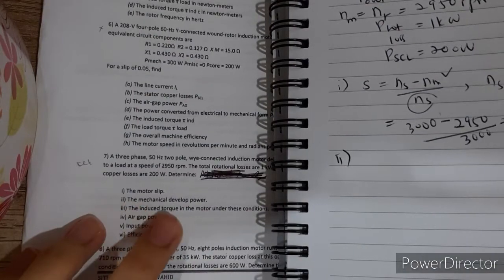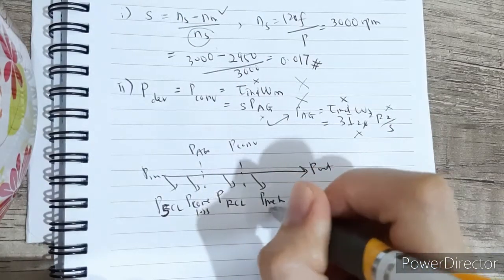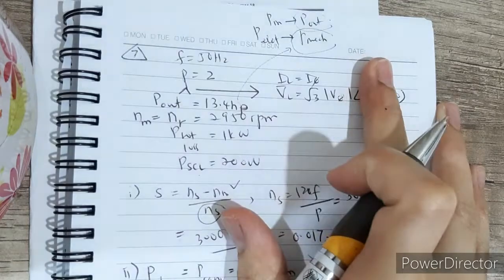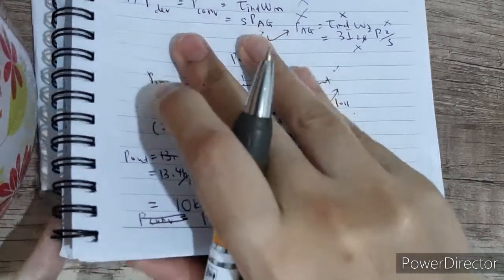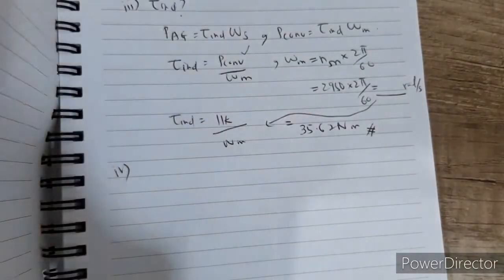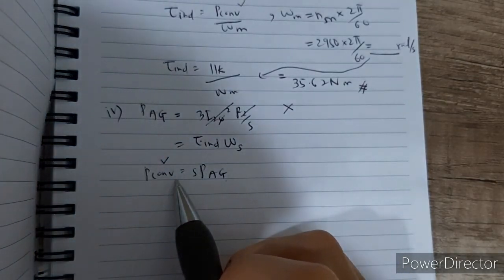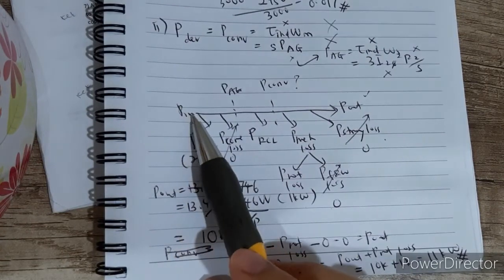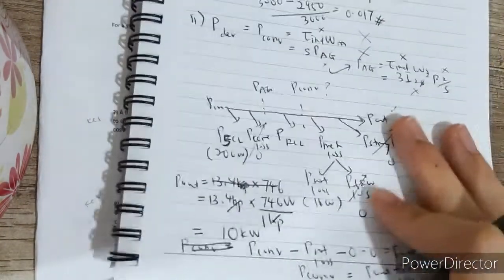Induction motor 7